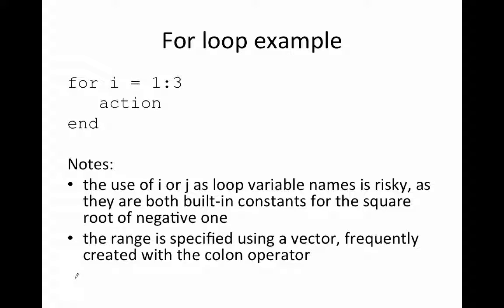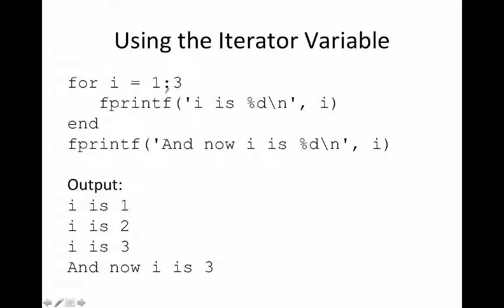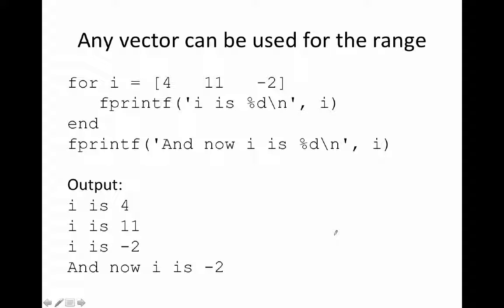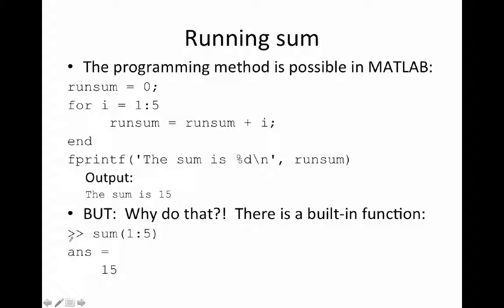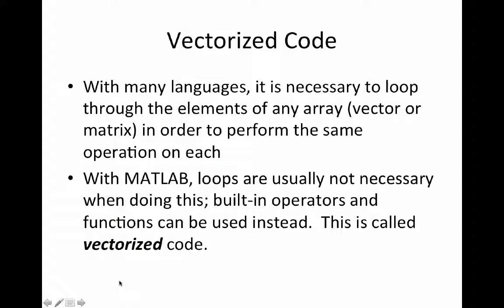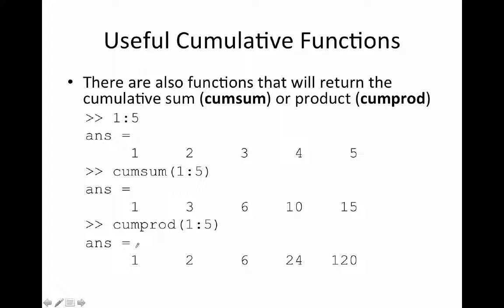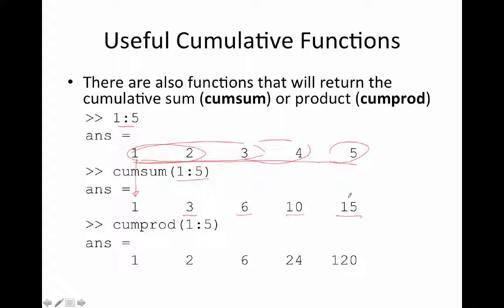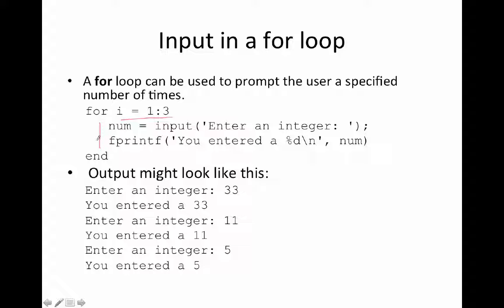OdleBrix: Counted Loops MATLAB